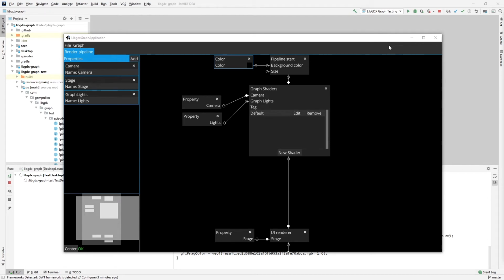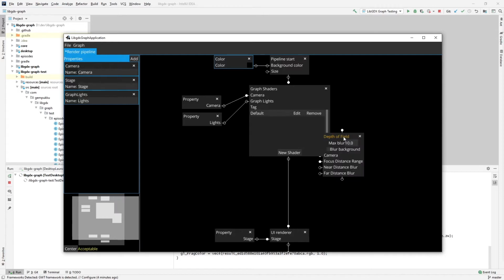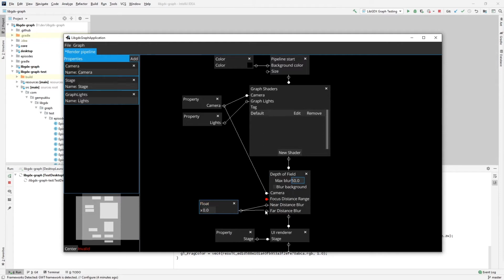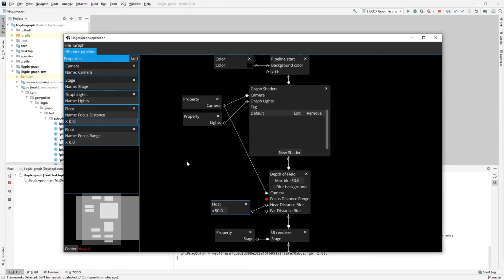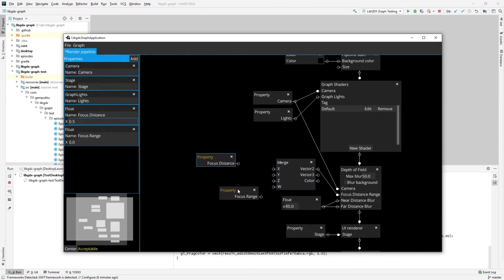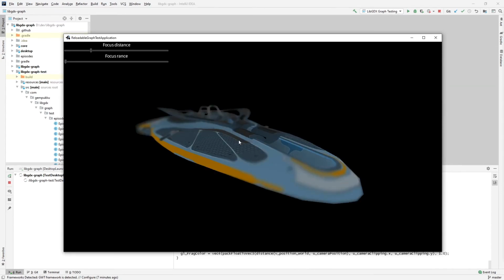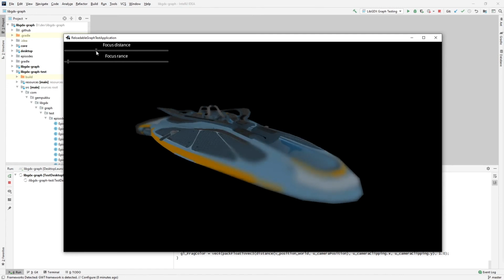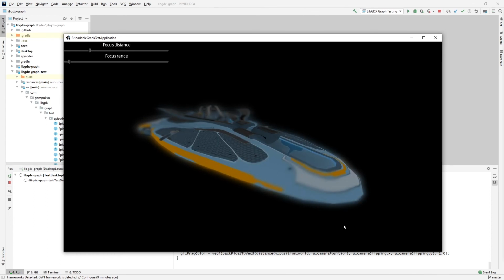libGDX-Graph Episode 15 - Depth of Field Effect